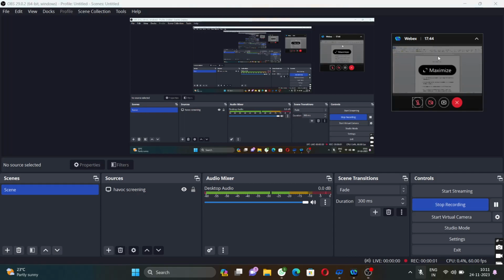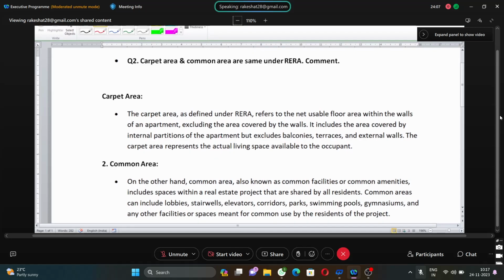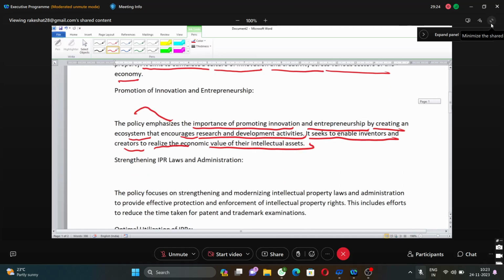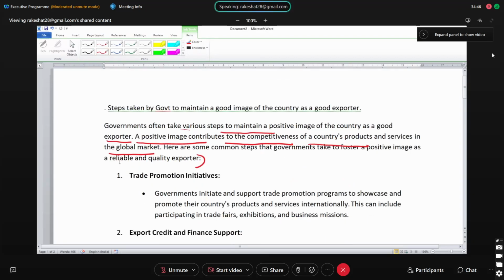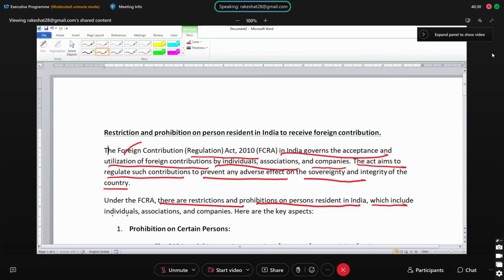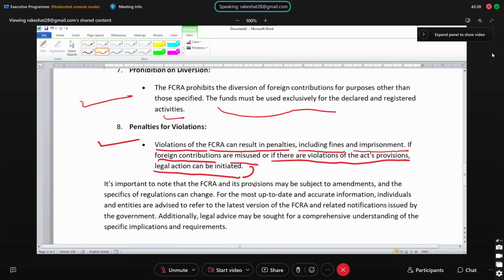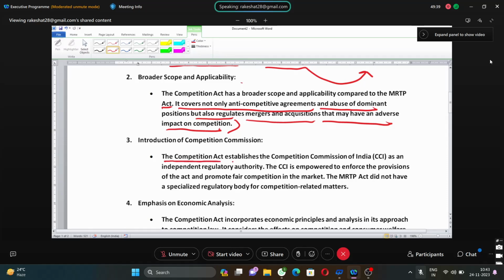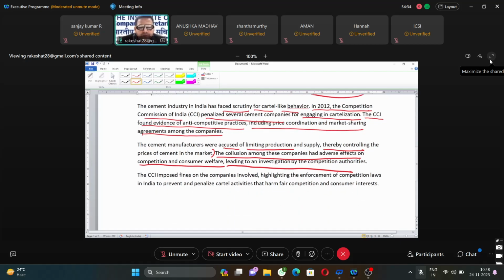ec&ipl crashcource part 10 in english